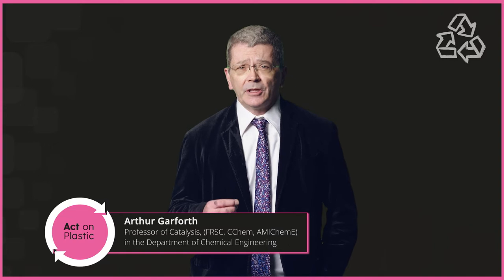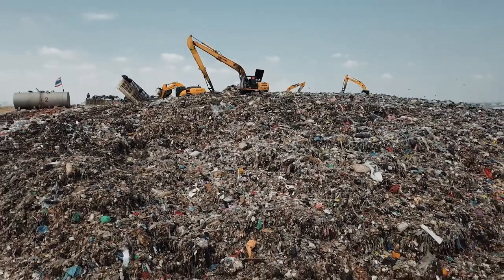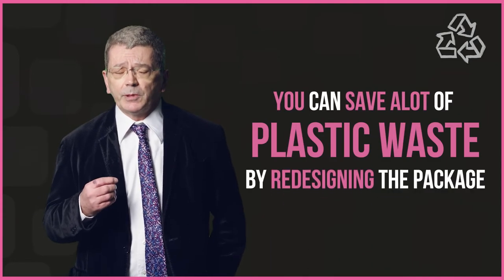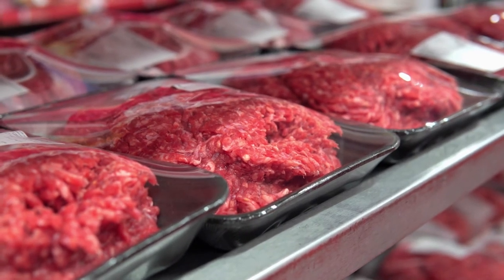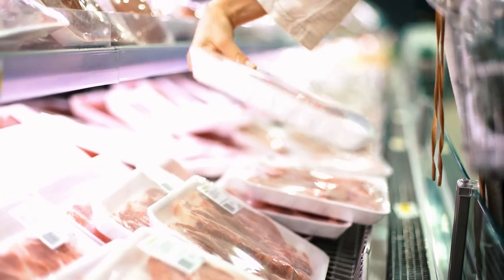What happens to the waste products of plastic recycling? An answer from a different perspective.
Arthur Garforth, Professor of Catalysis in the Department of Chemical Engineering at The University of Manchester, provides another answer on what happens to the waste products created during plastic recycling.